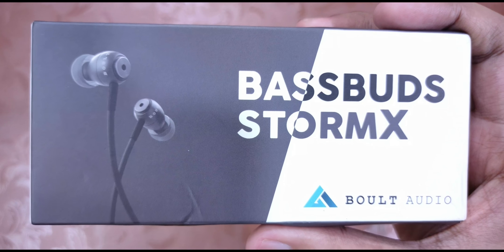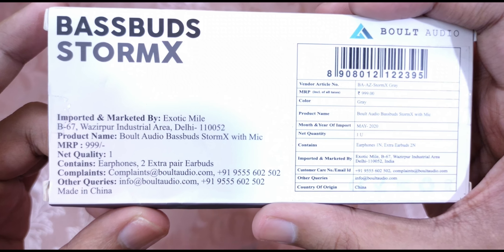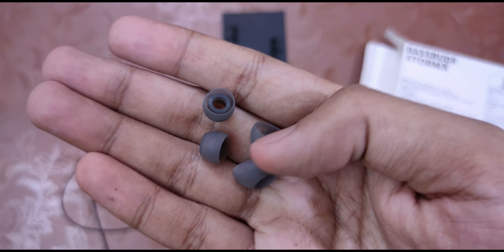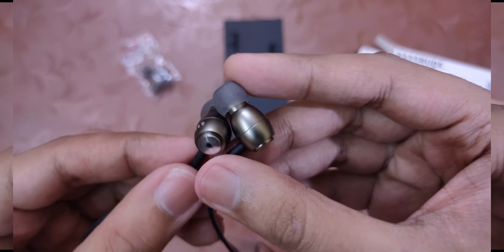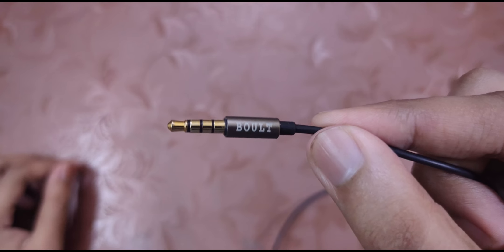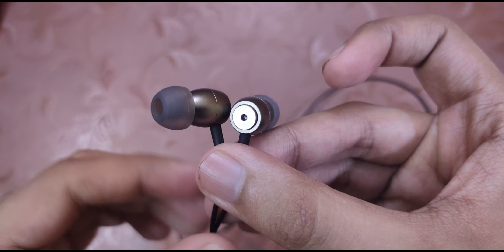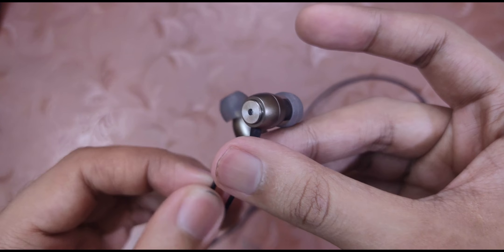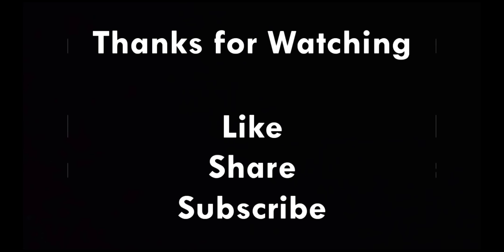Boult Audio BassBuds StormX Unboxing and Review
Boult Audio BassBuds StormX Unboxing and Review | Boult Audio BassBuds StormX Review | Boult Audio BassBuds StormX | Boult Audio StormX |

Hey guys today I'm going to unbox and review Boult Audio BassBuds StormX in-Ear Wired Earphone. This is a budget earphone available under 350

Camera
Realme X2
Lav Mic